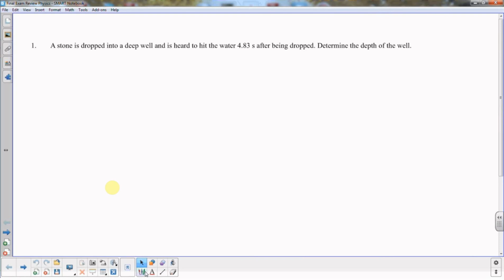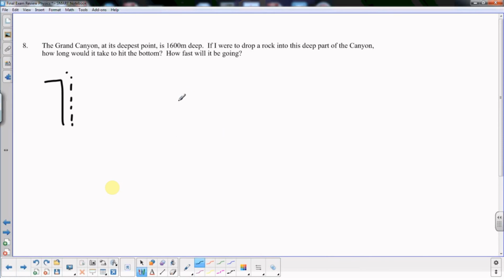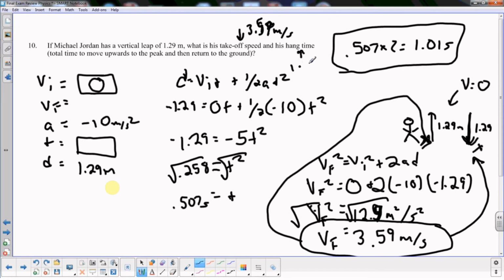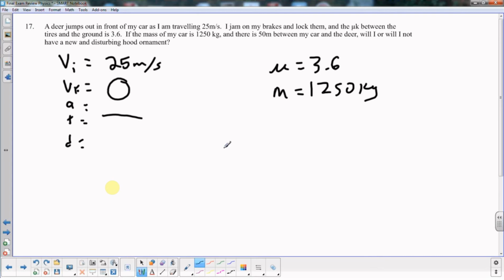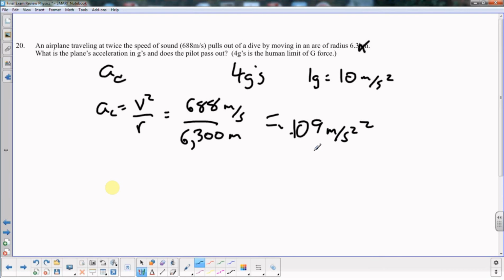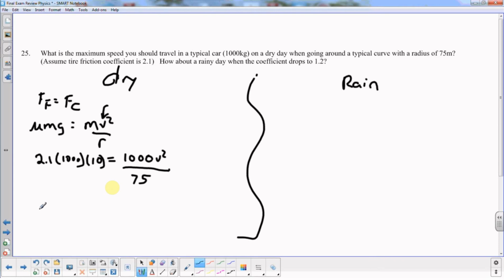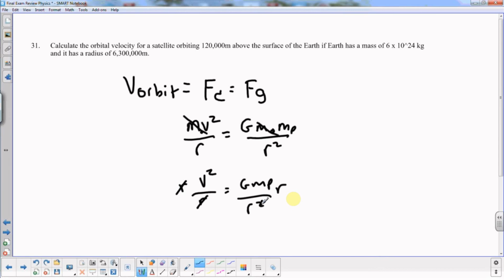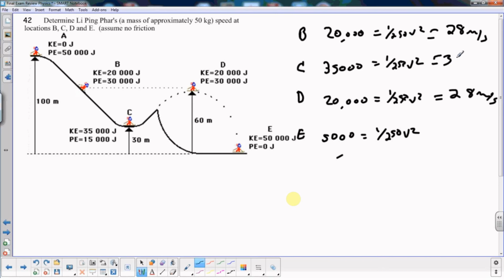Final Exam 1 working sound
I re-edited this so the sound syncs better.